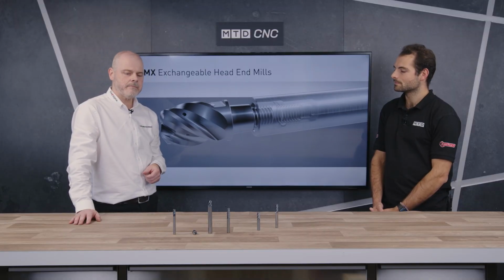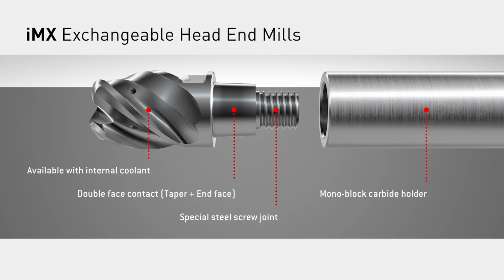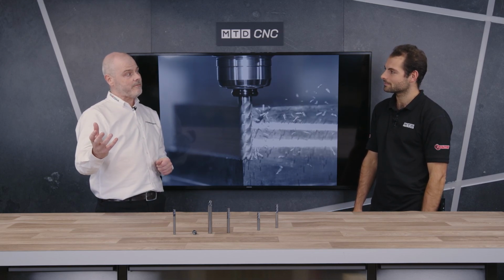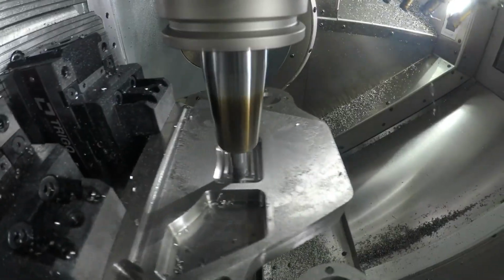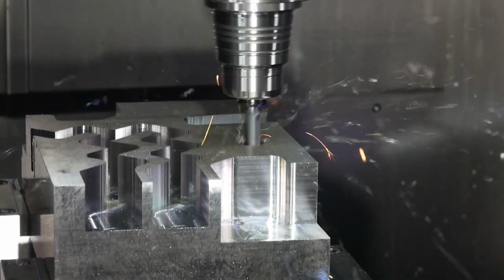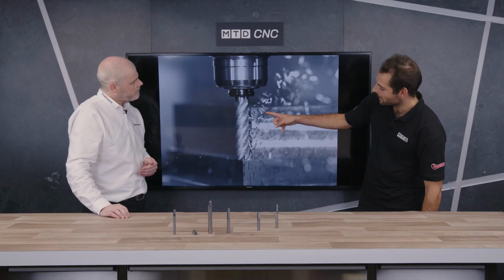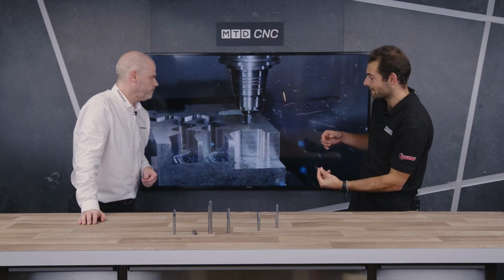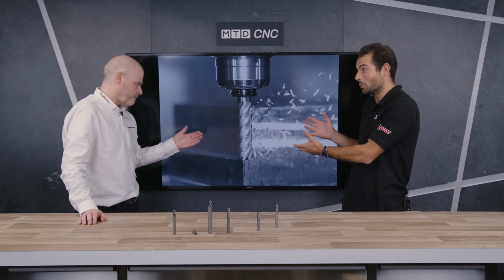Their solid milling products are well known for a reason!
When it comes to milling, Mitsubishi Materials is a leader in the industry. Now you can get all their milling technology in these special end mills!

Rowan Easter-Robinson of MTDCNC invites Robin Peachey of Mitsubishi Materials UK for a deep dive into their general end mills as well as two unique products that offer cost reduction, increased stability, and better performance – the iMX exchangeable head end mill and the VQ Chip Splitter.

If you’re handling different kinds of materials with lots of features, get in touch with Mitsubishi Materials to see how they can solve some of your biggest milling challenges!

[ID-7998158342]